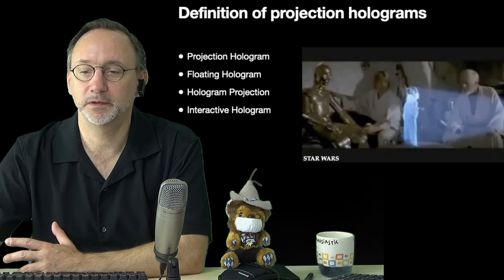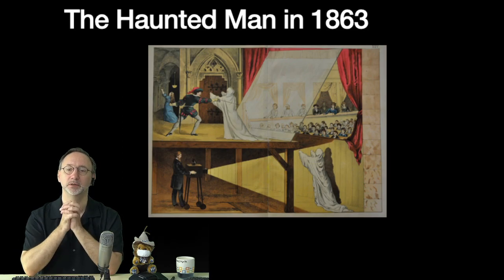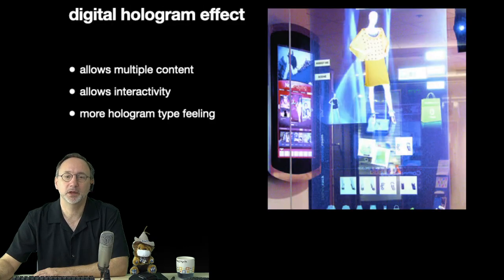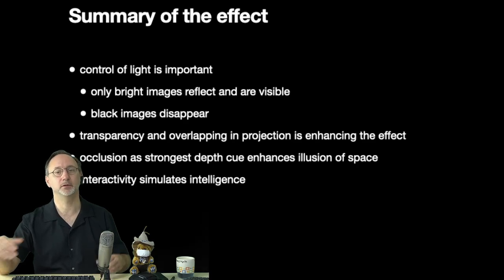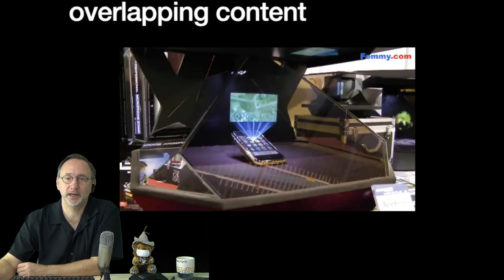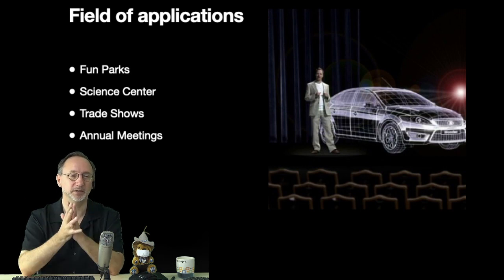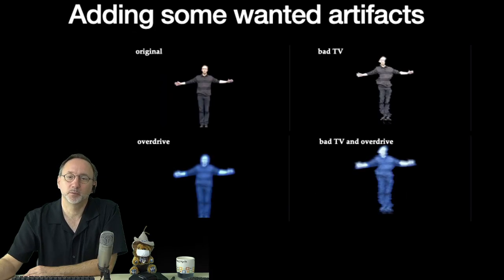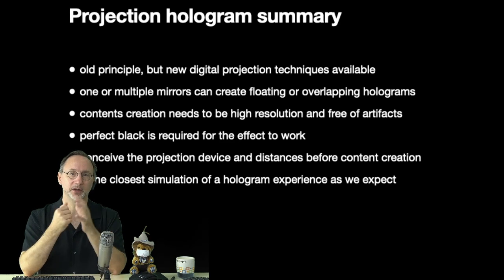How to make Holograms like in the movies?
What kind of holograms are we used to in Hollywood movies?  They are better known as Pepper's Ghost or projection holograms. Short lesson and tutorial with examples. The technology is used for in camera virtual effects (ICVFX).

This lesson is part of a series of technologies of the metaverse and immersive content creation.